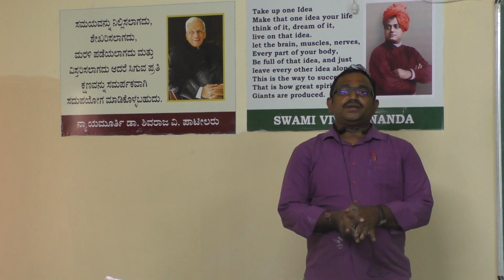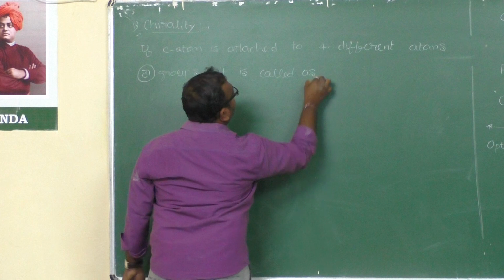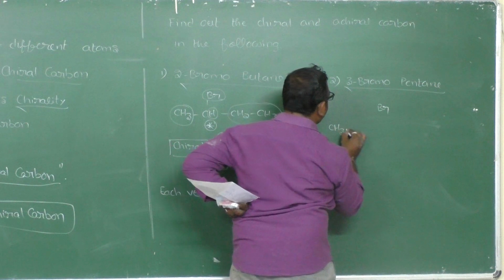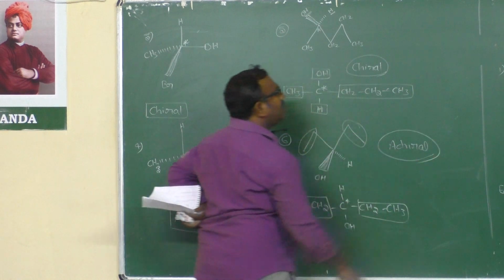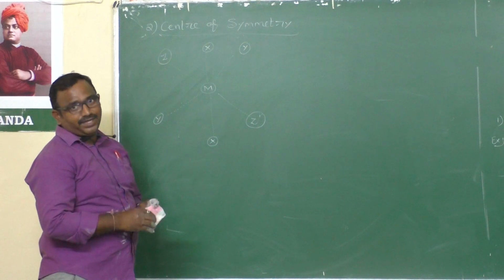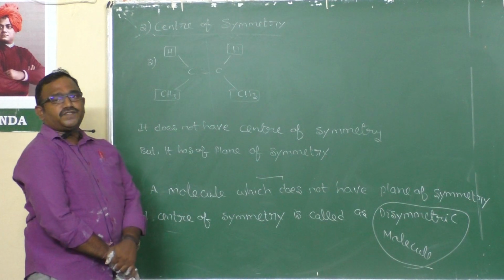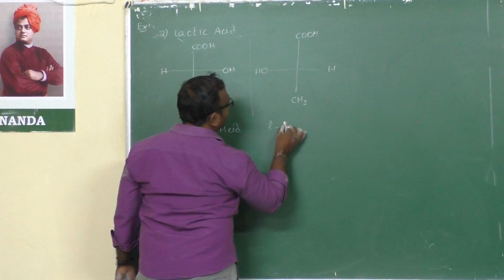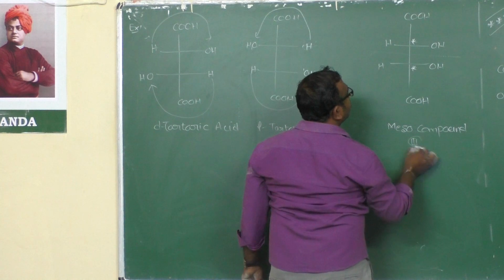9. Halo Alkanes & Halo Arenes